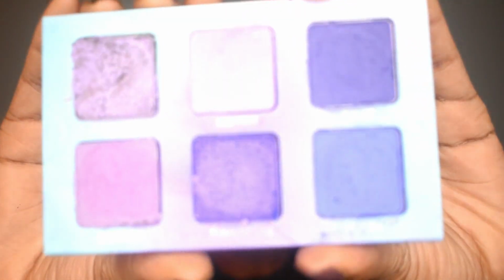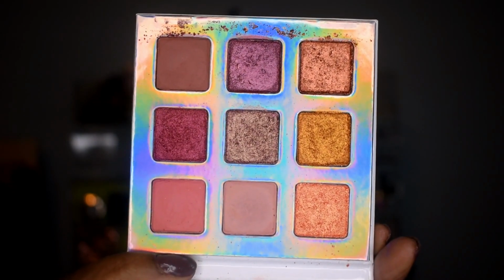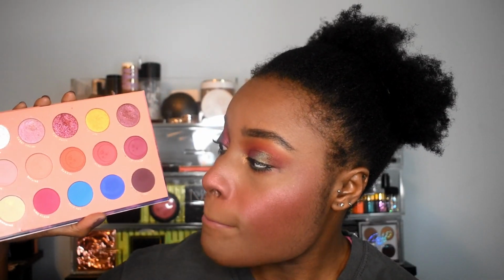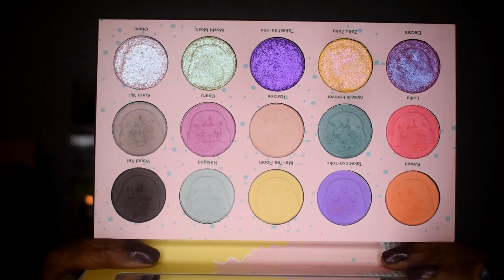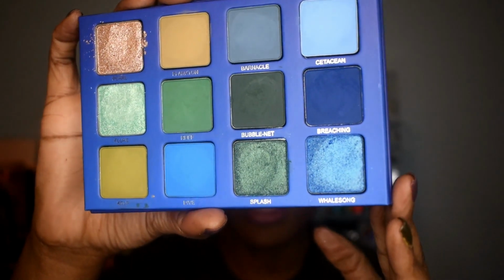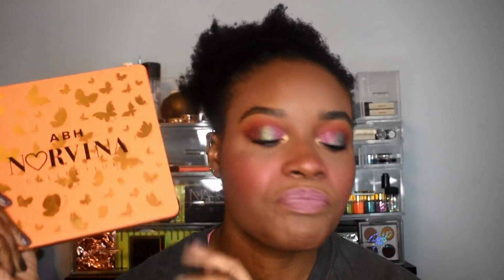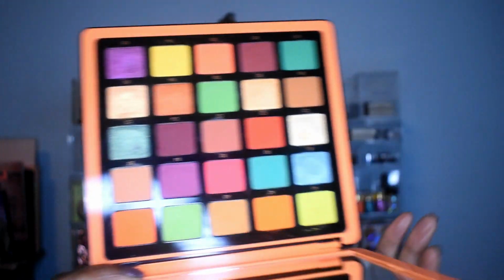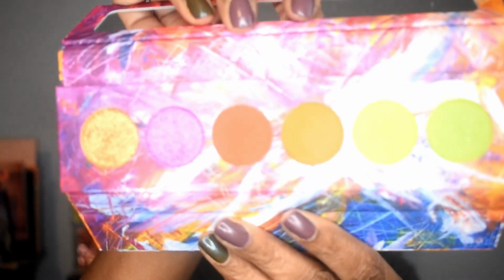Top 10 Palette Purchases for 2019// MakeupnTravel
Open Me :)

Hey guys so today is all about eyeshadowpalettes I hope that yall enjoy!

What's on my face: Coming Soon!

     - Videos: Not Uploaded Yet